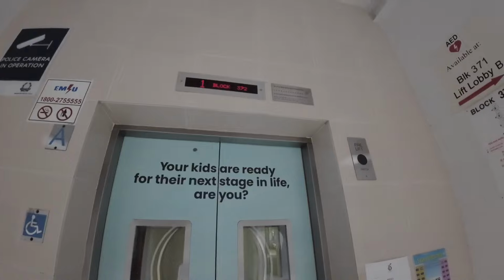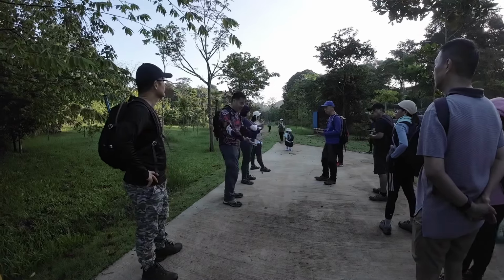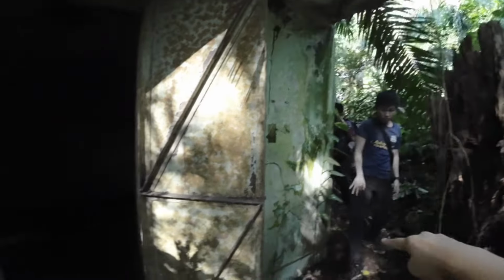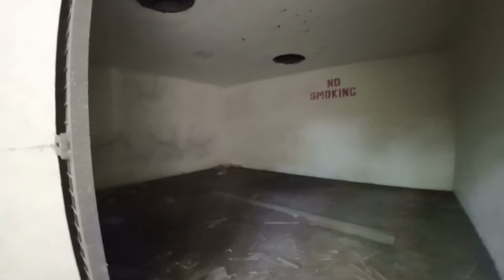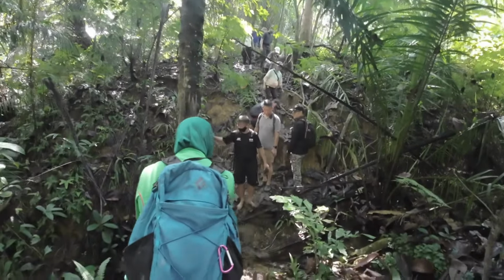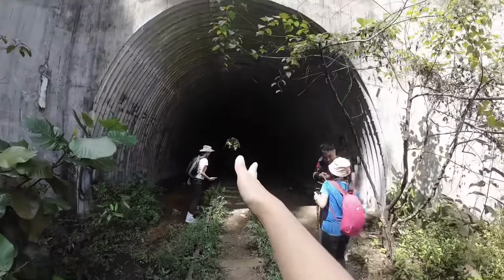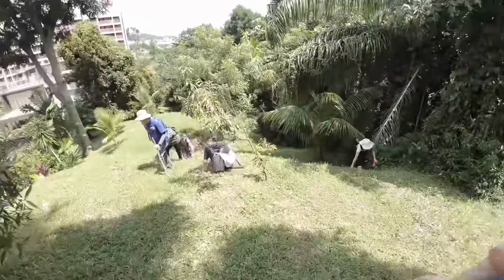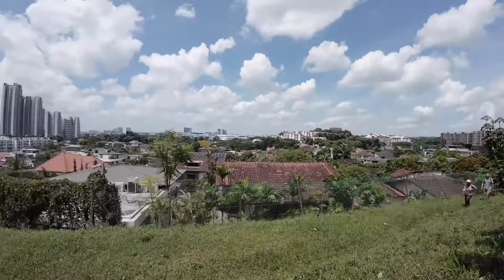Exploring Clementi Forest! 🌳 | SINGAPORE 🇸🇬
My second time into Clementi Forest, and this time, we explored the bunkers and went through the legendary tunnel again! We got to see some little guppies in the water puddles and also saw a 'mini waterfall'?!

If you are planning to come into Clementi Forest, make sure you be prepared that your shoes are going to be really muddy when you come out. You can wash it at the multi-storey carpark at Sunset Way, by putting in a dollar coin (if i'm not wrong).

At Sunset way, there are many food options and ice cream too! My favourites include Burnt Cones and Hundred Acre Creamery! :P